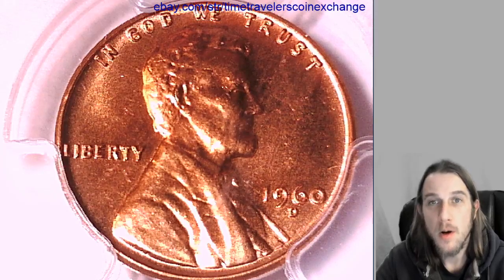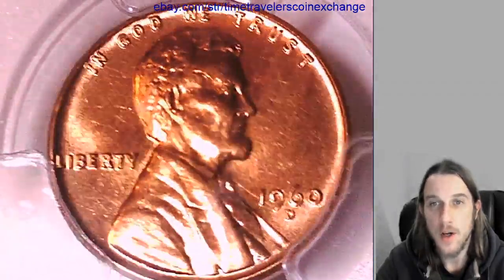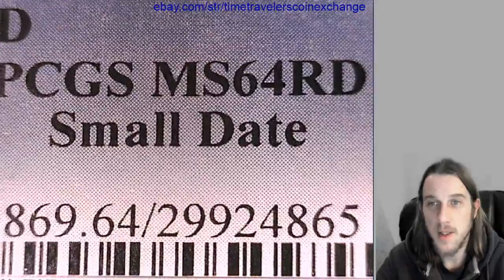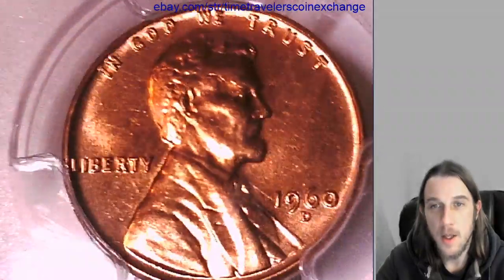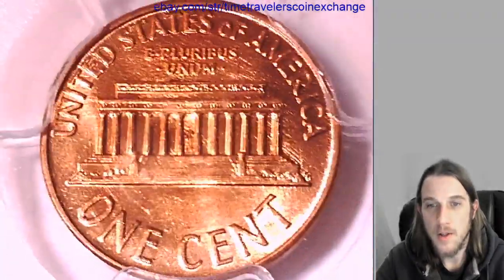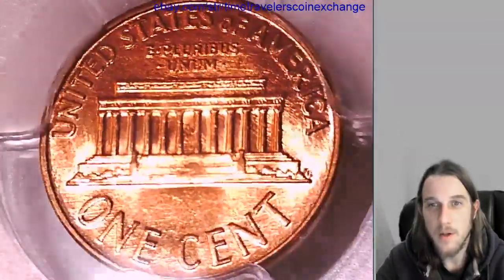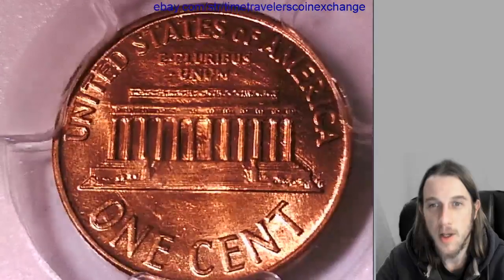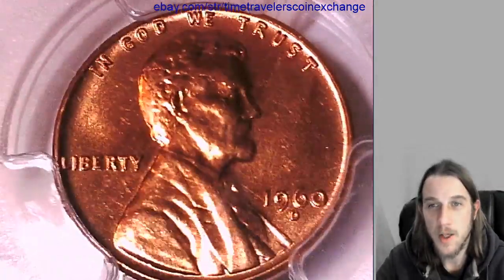Coin Video of 1960 D Lincoln Memorial Cent PCGS MS 64 RD Small Date 29924865 Video